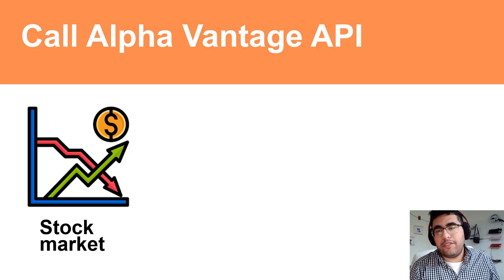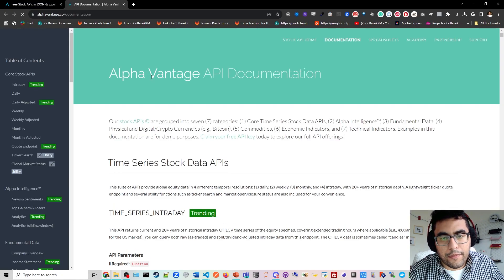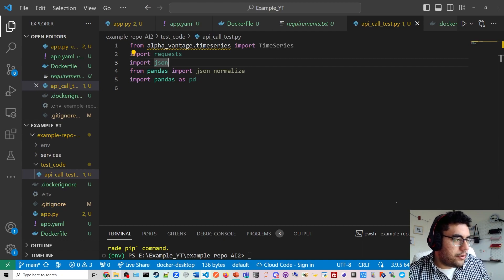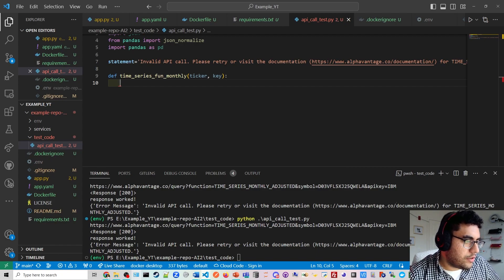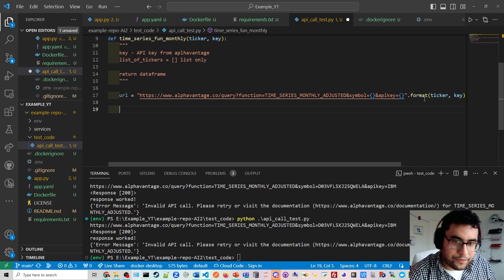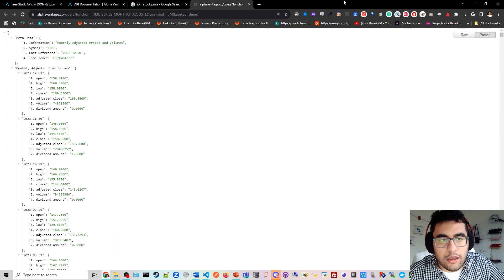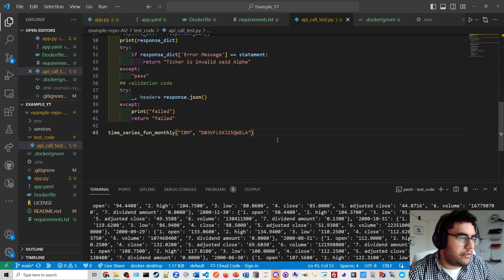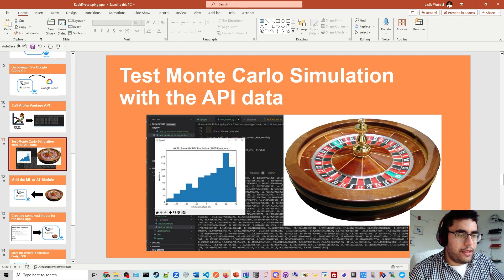Calling Alpha Vantage API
The code can be found in the blog post below